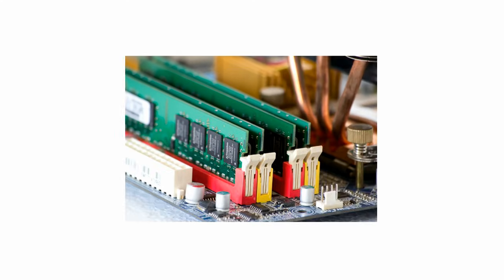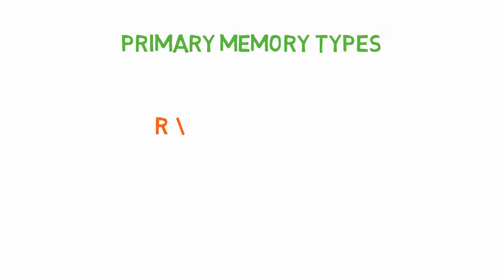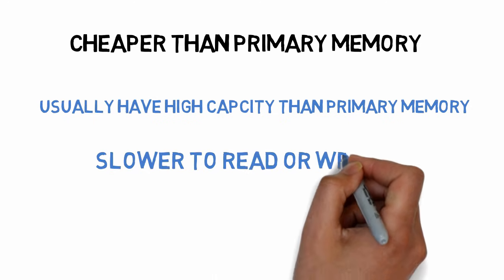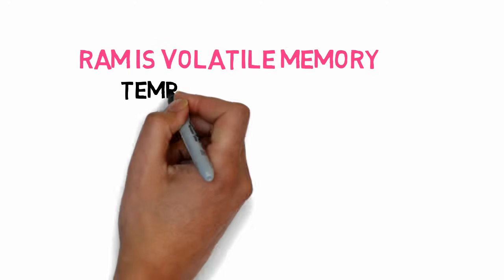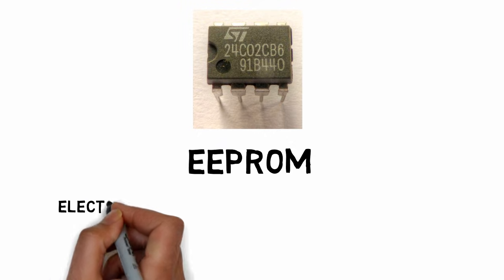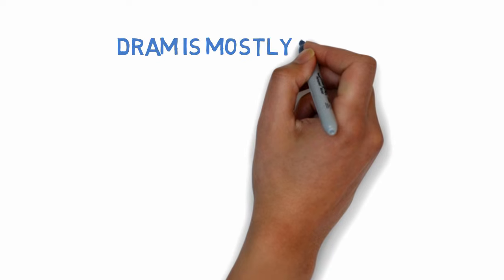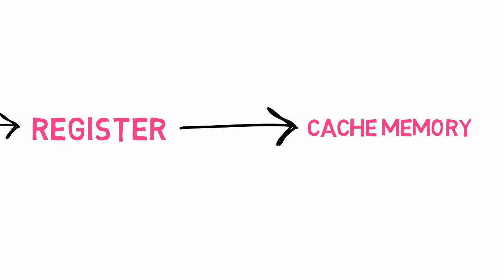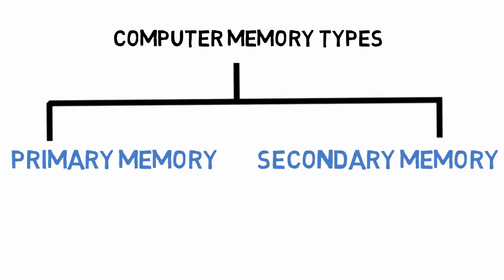Primary Memory : Types and differences from Secondary Storage Memory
Computer memory are of two types  primary and secondary.
This video covers all about primary memory and secondary memory and differences between them in English.
Primary  memory types includes RAM means Random Access Memory and ROM means Read Only Memory.
While Secondary storage includes HDD means Hard disk drives, Floppy disks, CD, DVDs etc.
This video also explains the Different types of RAM like SRAM, DRAM which stands for Static RAM and Dynamic RAM and also DDR SDRAM.
Computer permanent memory ROM also are of different types like Masked ROM, PROM, EPROM, EEPROM explained in detail.
And also how CPU uses these types of memory starting from its Register memory, cache memory and then main memory or RAM.